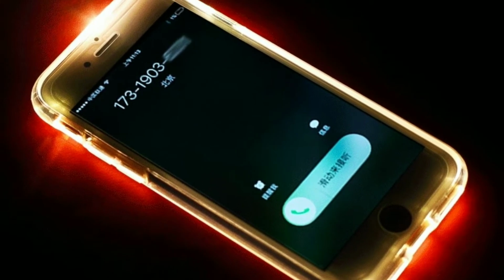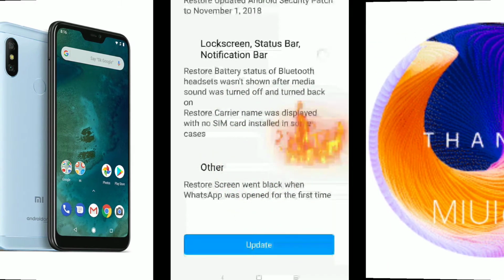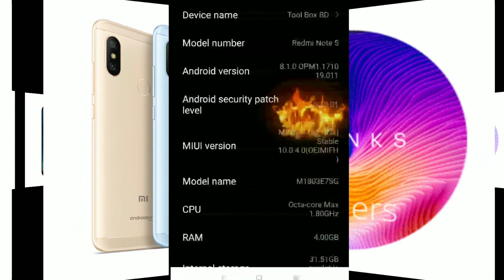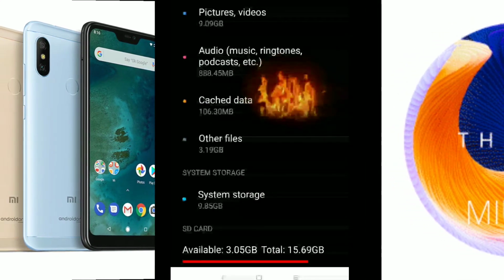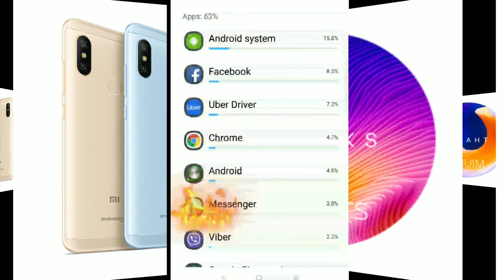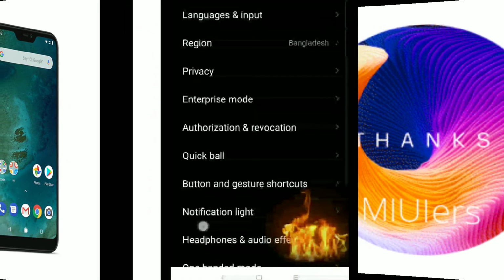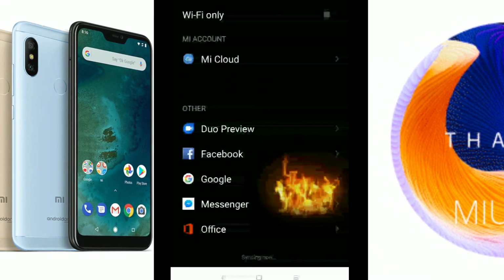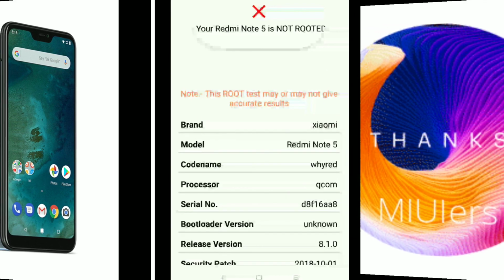Secret Tips And Tricks For Xiaomi Mobile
Secret Tips And Tricks For Xiaomi Mobile. Basic tips for Xiaomi Mobile Phone Users That's Recommended From Xiaomi. This tricks applicable for all xiaomi/redmi/Mi mobile phones. Xiaomi mi mobile secret hidden settings.

Watching full video is highly advised.
Finds Xiaomi Android Phone hidden features, Xiaomi phone tips & tricks.

Download MIUP App for your Xiaomi Mobile.

These tricks and tips are applicable for all xiaomi mobile models.
How to use dual apps in Xiaomi Android Phones.
Secret tips for Xiaomi Android Mobile. ( Xiaomi Redmi Note 5 Pro)
Worldwide Xiaomi users are requested to learn this tricks for free!